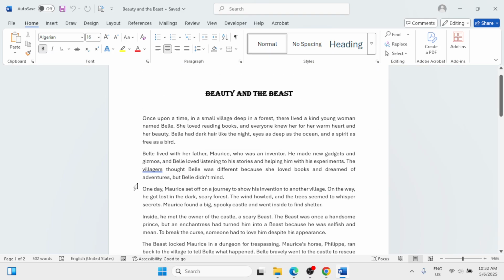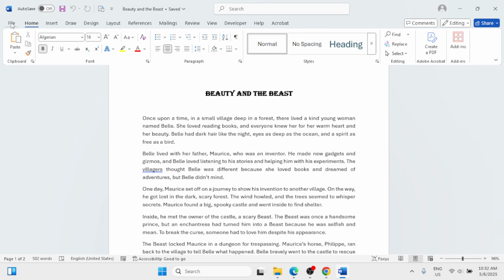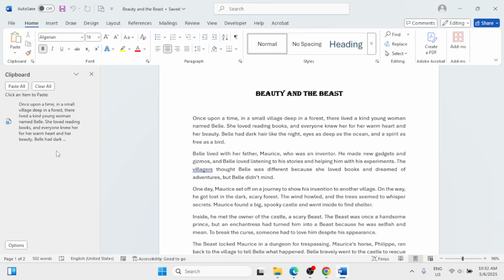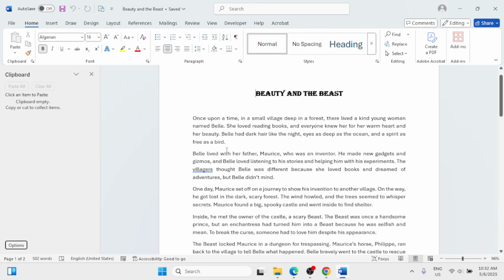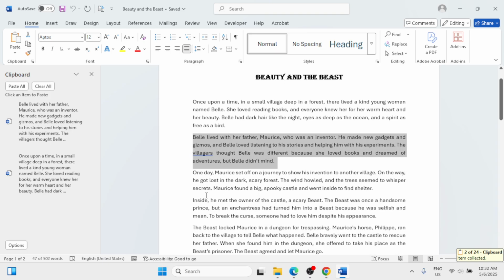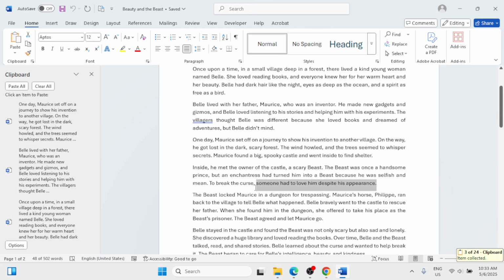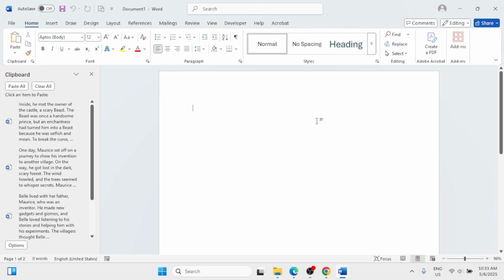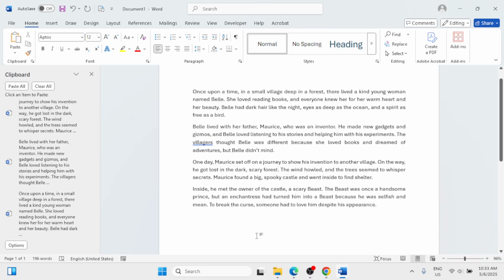How To Copy Multiple Text And Paste At A Time In Word GUIDE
Want to copy and paste multiple pieces of text at once in Word?
This step-by-step guide shows how to use the Clipboard feature easily.
Perfect for boosting productivity and organizing content.
Watch now and master multi-text copy-pasting in Word!